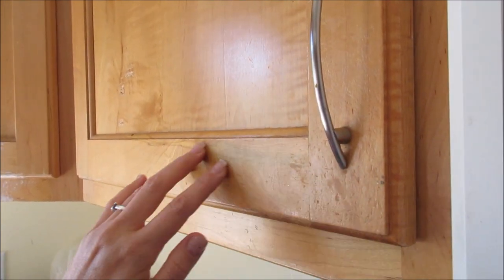Cleaning Kitchen Cupboards & Drawers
Tuesday's I concentrate on deep cleaning in my kitchen. Today it's cleaning the kitchen cupboards and drawers.